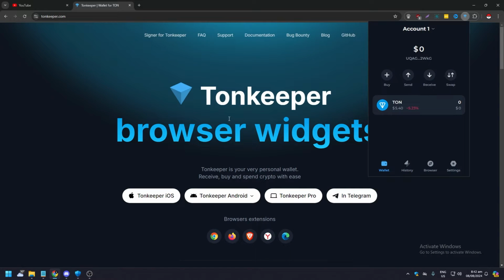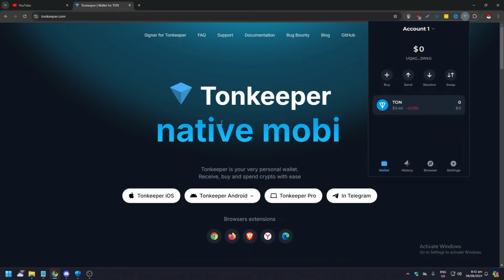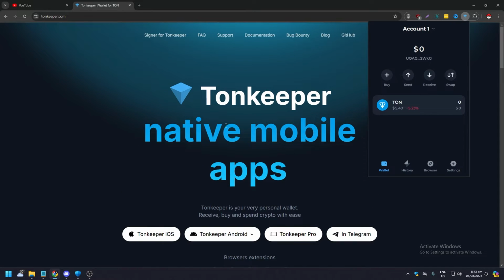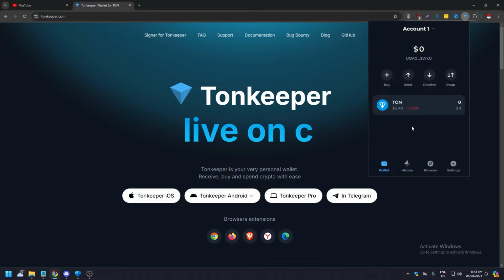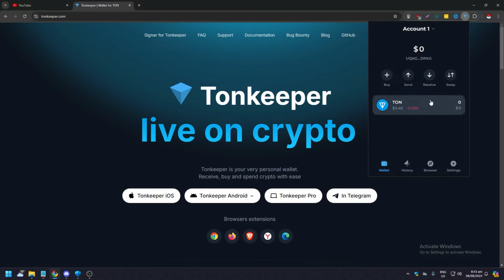How to Transfer from Tonkeeper to Bank Account (Best Method)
Learn the best method to transfer money from Tonkeeper to your bank account in this easy-to-follow tutorial. Say goodbye to complicated transfer processes!